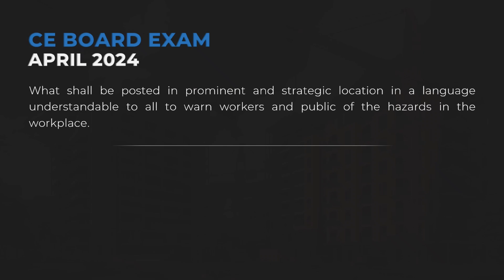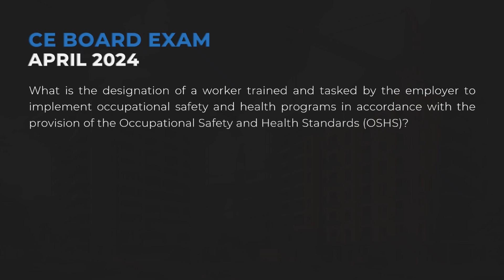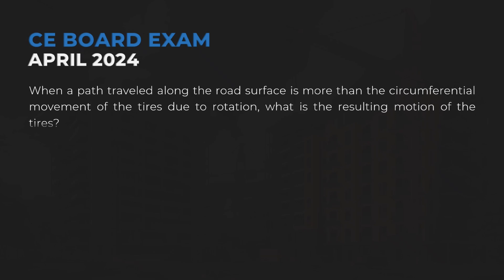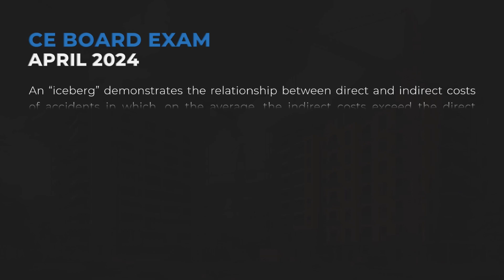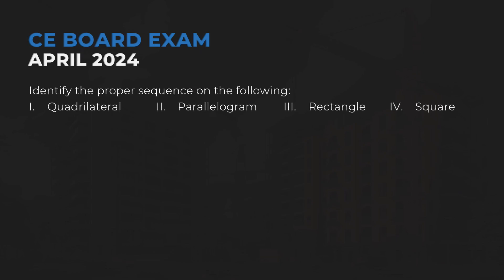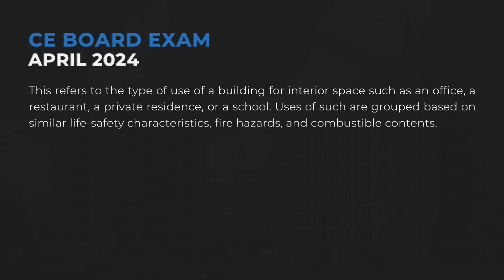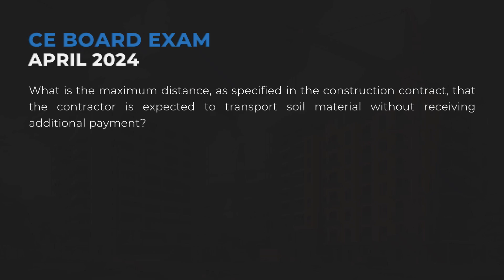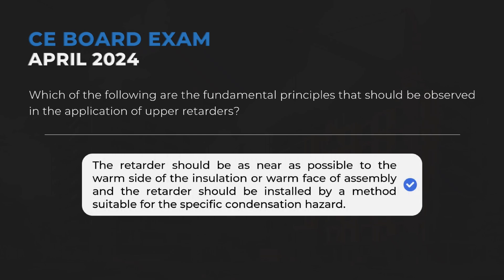CE Past Board Exam Problems: April 2024 (MSTHC) | Definition of Terms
Civil Engineering Licensure Examination Refresher | MSTHC Definition of Terms (APRIL 2024)

‘Chill Vibes’ by 'Pufino’